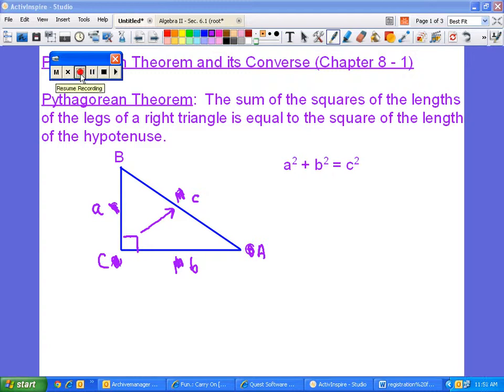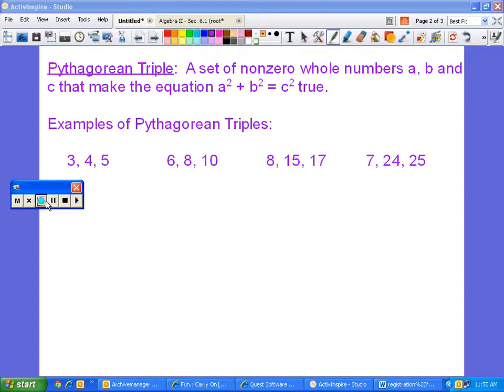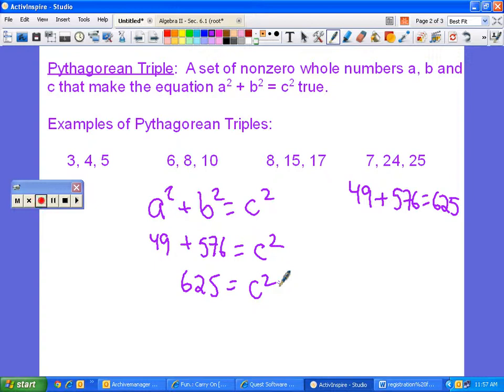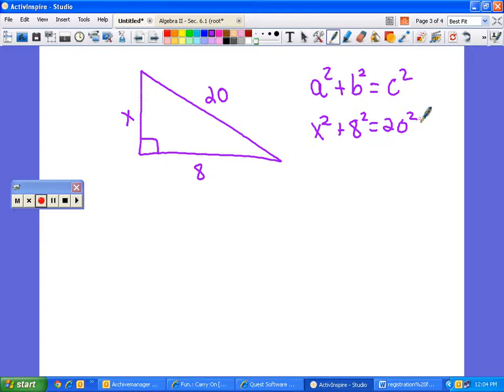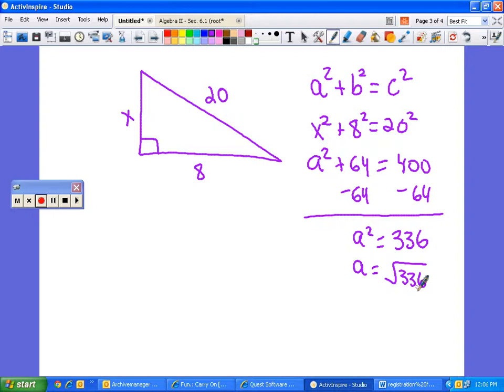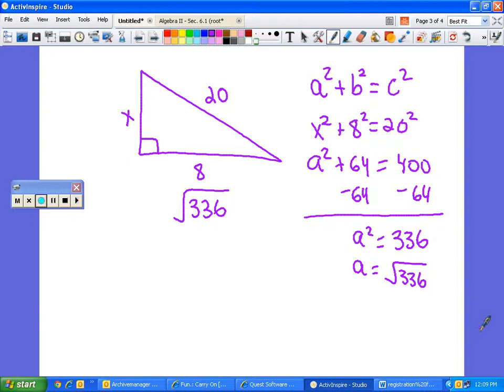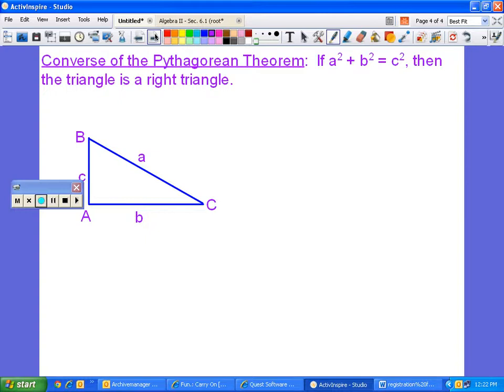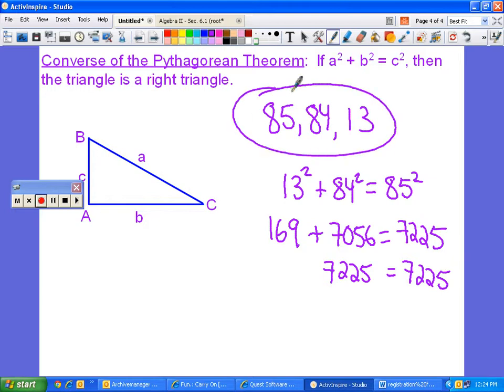video lesson geom 8 1 pythagorean theorem